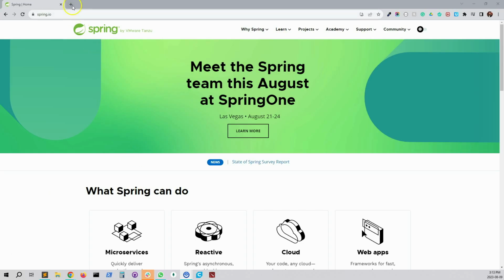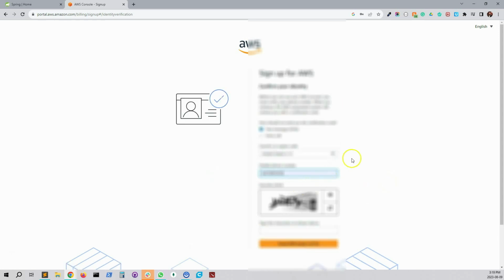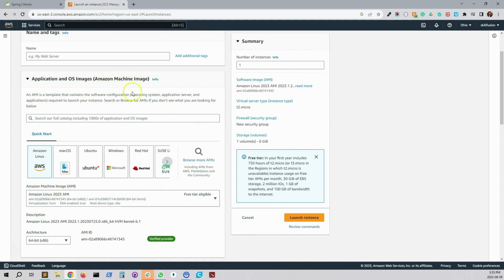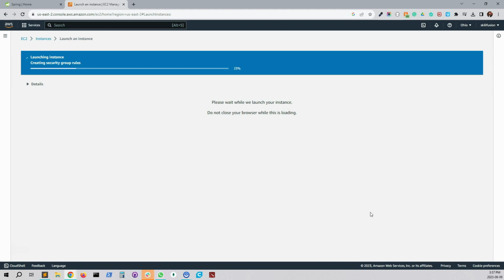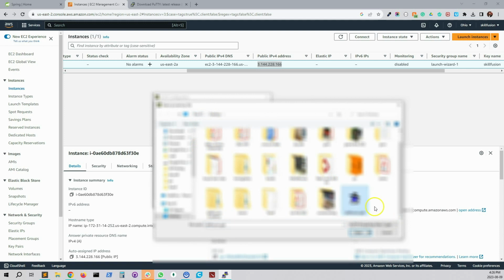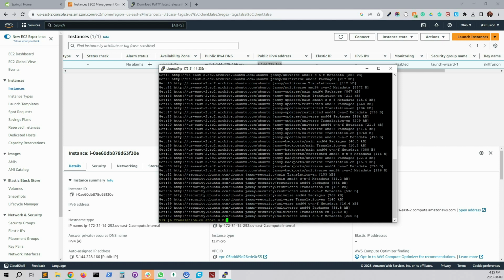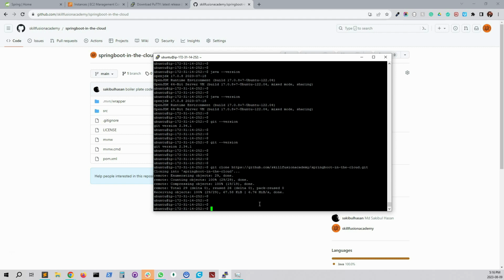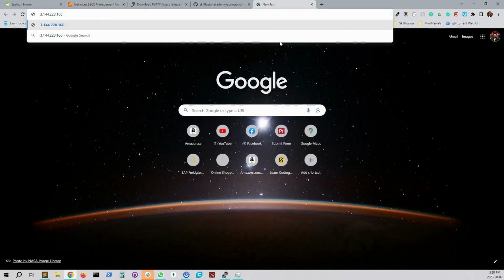Create AWS account and deploy Spring boot app in EC2 instance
Spring Boot in the Cloud - Create AWS account and deploy Spring boot app in EC2 instance

This instructional video will take you through a comprehensive process. Initially, you'll set up an AWS account, essential for accessing Amazon Web Services. Following this, you'll delve into creating an EC2 instance—an essential component for hosting applications on AWS. The video will guide you through the deployment of a Spring Boot application onto this instance, showcasing the steps required for successful execution. To establish communication between your local machine and the EC2 instance, you'll employ Putty, a widely used SSH client. Through clear, step-by-step instructions, you'll gain the proficiency to seamlessly deploy, manage, and interact with your Spring Boot app on the AWS cloud infrastructure.

00:00 Introduction
00:28 AWS Account Creation
03:34 EC2 Instance creation
06:39 Connect EC2 via Putty
09:21 Prepare EC2 for deployment
11:37 Deploy Spring Boot App